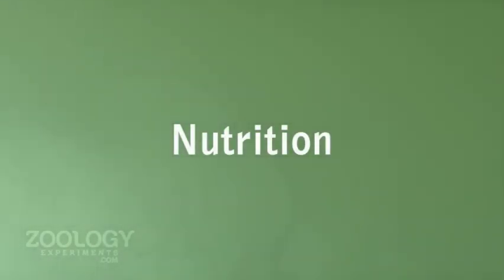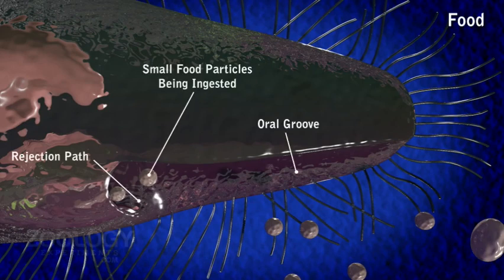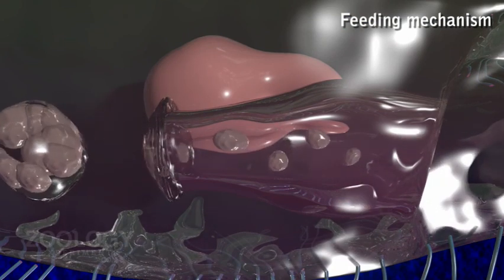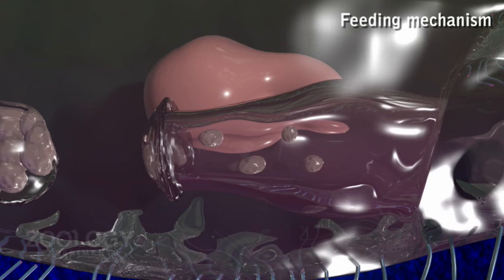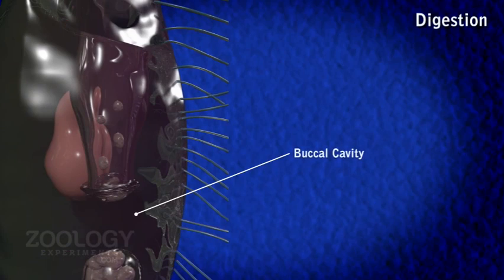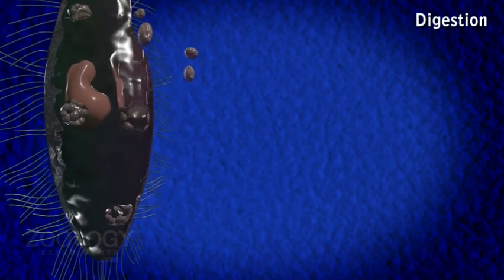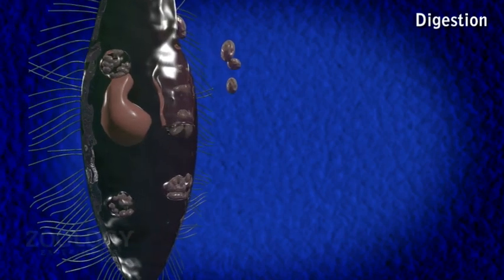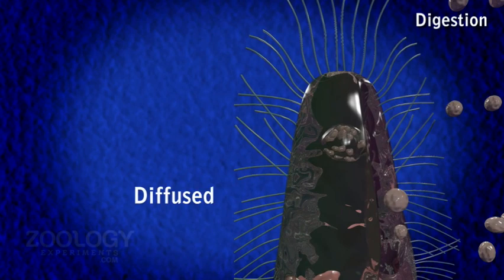Paramecium: nutrition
Module Name: Paramecium: nutrition